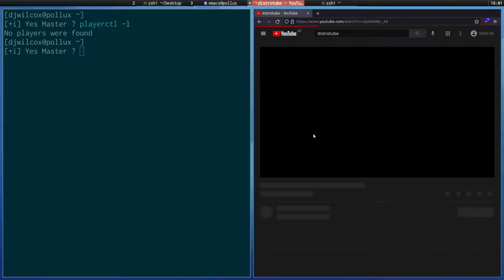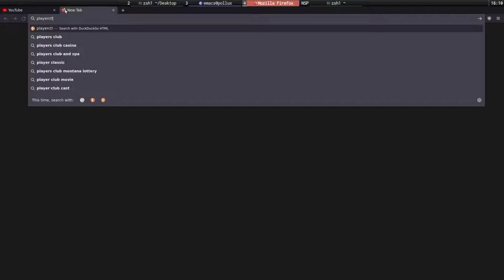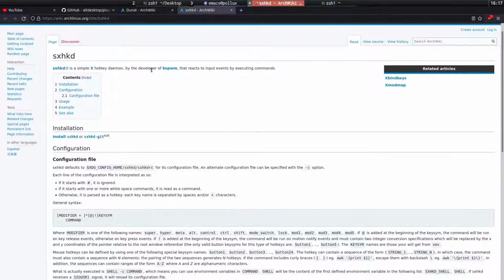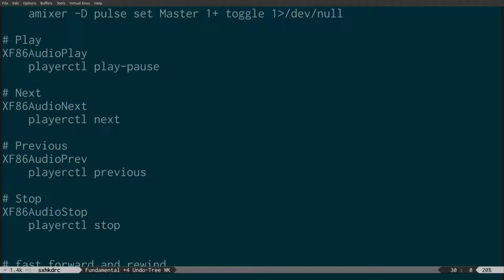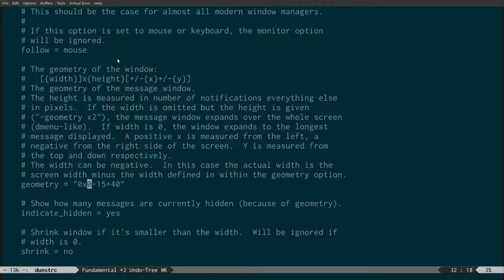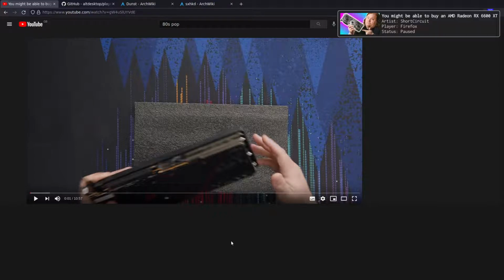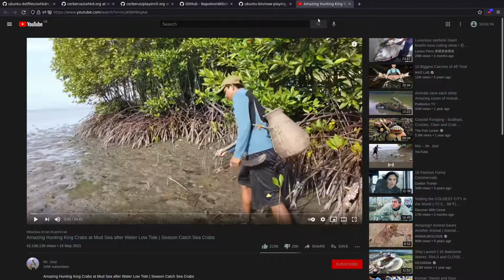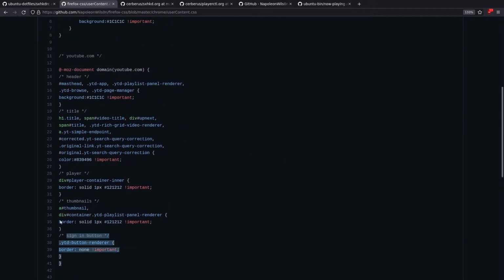Desktop notifications for Youtube and other video sites and players with playerctl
How to create Desktop notifications for Youtube and other video sites and players and show the thumbnail, video title, artist ( youtube channel ), player and player status in the pop up notification

Using playerctl metadata option we can get the video thumbnail and title from youtube which we can use to create a desktop notification using notify-send and dunst

And then use sxhkd to bind hot keys to show notifications when we play, pause or go to the next or previous items in a playlist